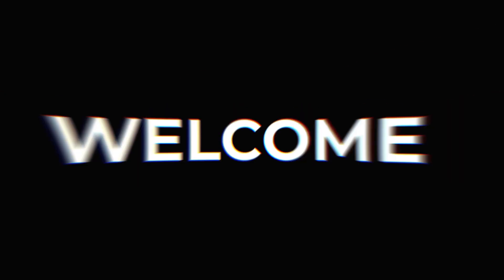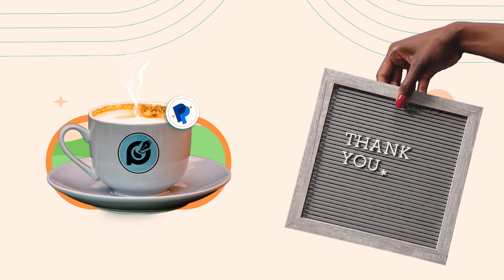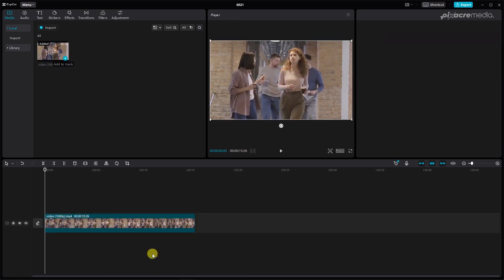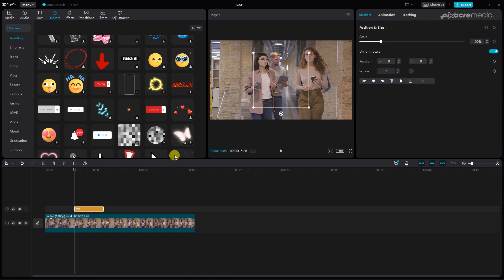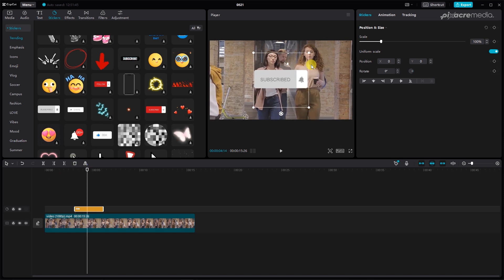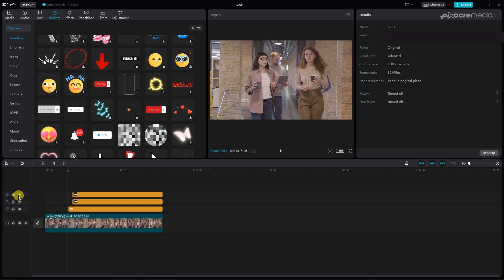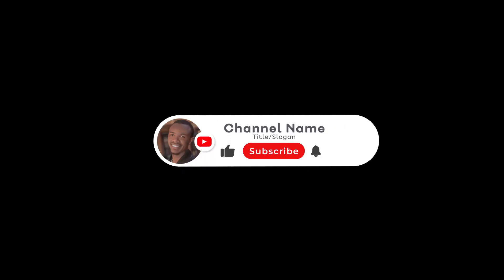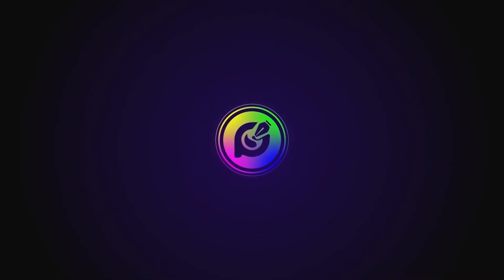Unlock More Subscribers! How to Add a FREE YouTube Subscribe Button in CapCut